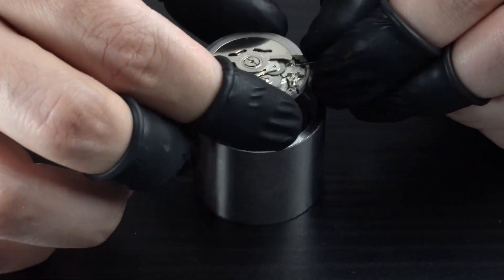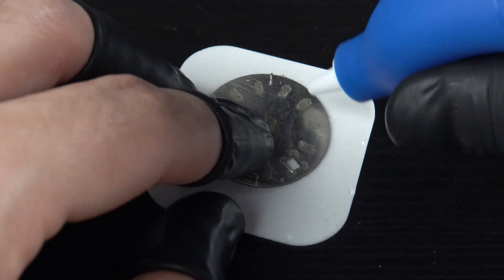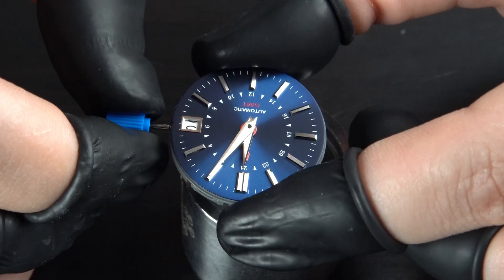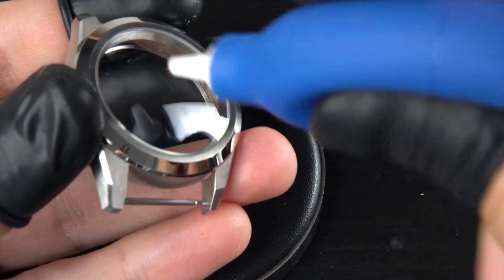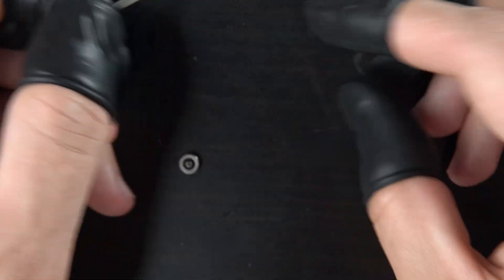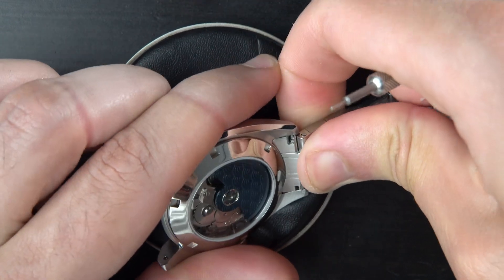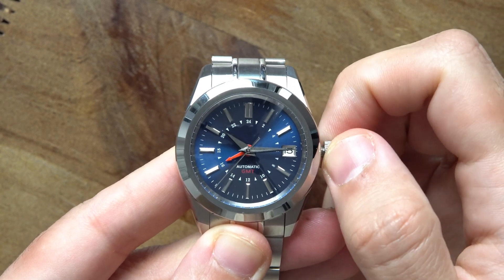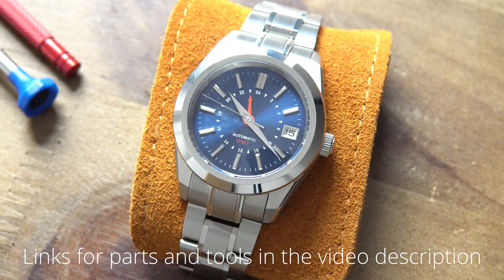Build Your Own Grand Seiko GMT Watch - Seiko NH34 Watch Mod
Here are the links to the parts and tools used in this video:

Parts:

28.5 mm dial

Custom rotor

Seiko NH-34 automatic GMT

38 mm case + bracelet

GMT hand

Tools:
Watchmaker screwdriver set
8-pieces watch building kit
Stainless steel movement holder
Plastic tweezers
Case-back ball
Digital caliper
K&F Concept Lens Cleaning Pen

Timestamps:

Seiko NH34 Prep 00:00
Rotor swap 00:16
Fitting the dial  00:46
Hand installation  01:36
Case prep 03:00
Stem fitting 03:57
Final assembly 05:24
Bracelet installation 05:48
Final result 06:00
Wrist shots 07:33